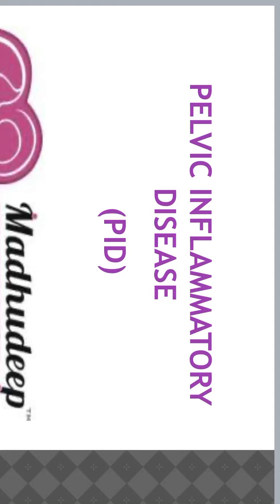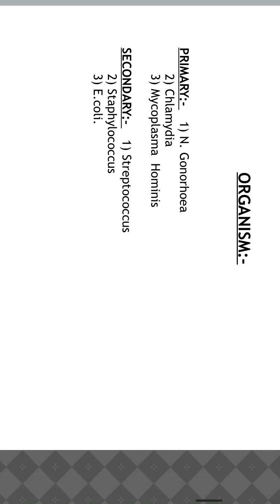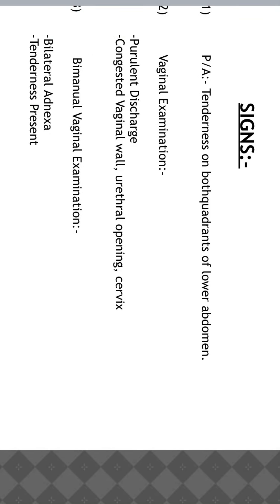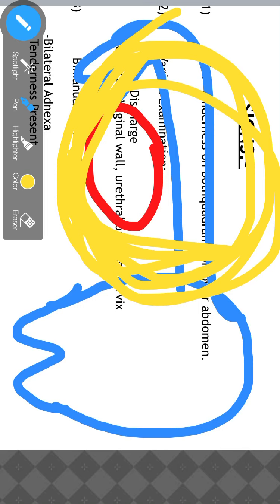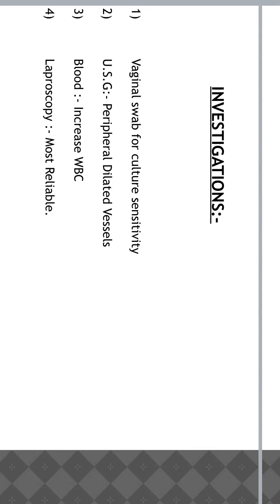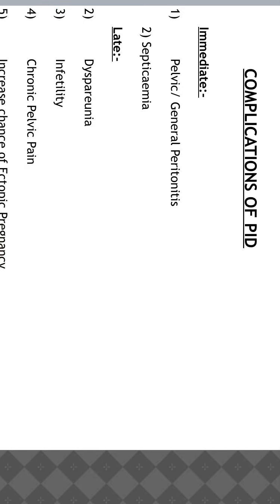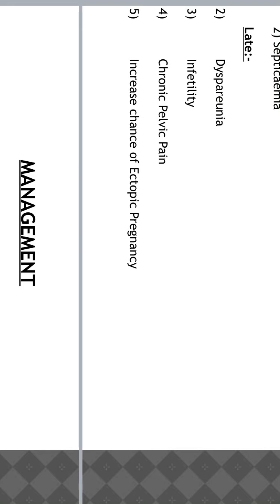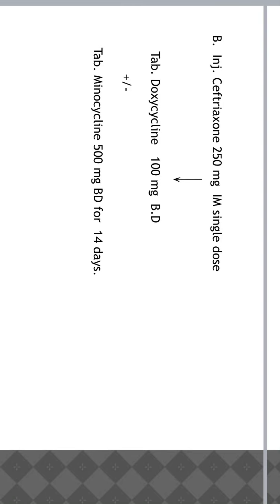8 August PID part 1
Madhudeepivf testtubebaby